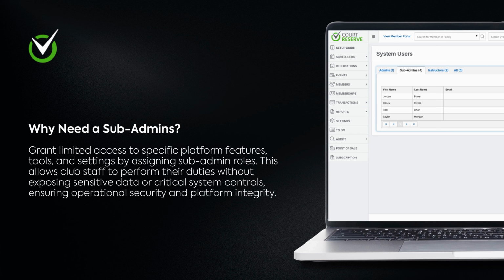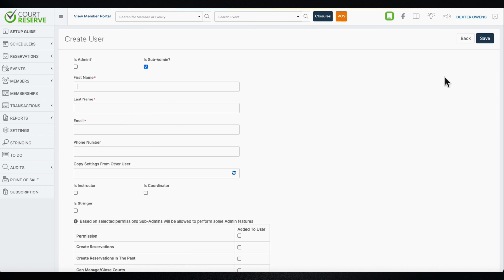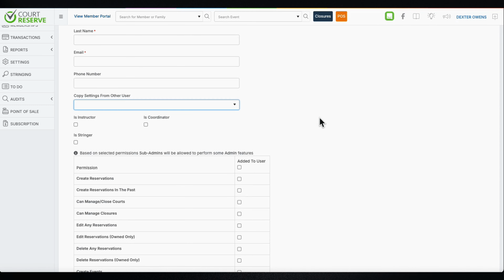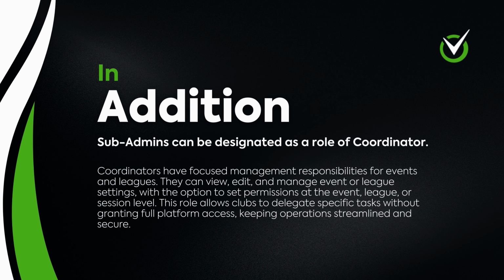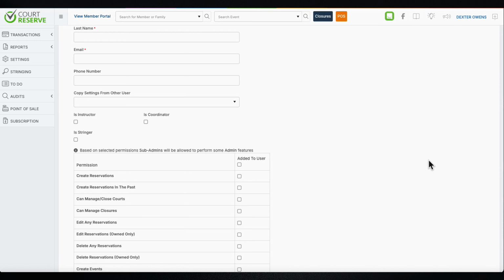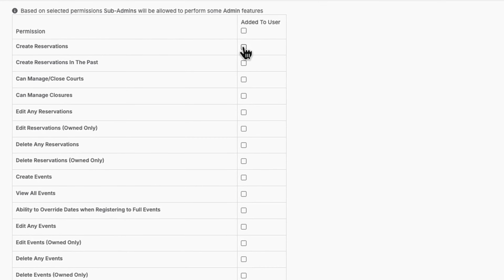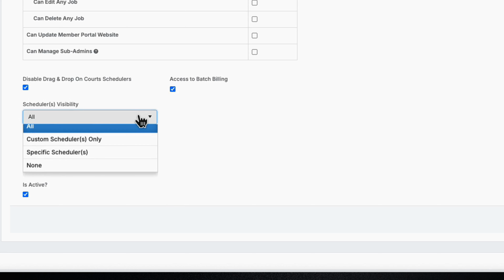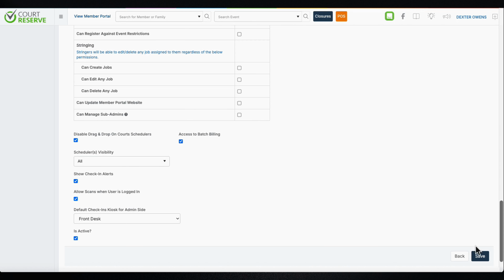How to Set Up a Sub-Admin as a System User in CourtReserve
In this tutorial, we’ll show you how to set up a Sub-Admin as a System User in CourtReserve. Learn how to create a sub-admin, customize permissions, and assign the right level of access to support your organization’s daily operations.

This video covers:

Navigating to System Users in CourtReserve

Creating a new Sub-Admin

Required and optional fields

Copying settings from an existing user

Selecting and customizing permissions

Assigning roles such as Instructor or Coordinator

Saving and activating your Sub-Admin

Sub-Admins allow clubs to delegate responsibilities without granting full platform access—making this setup essential for secure and efficient operations.

👉 Be sure to check out our full CourtReserve training library for more tutorials, tips, and best practices.